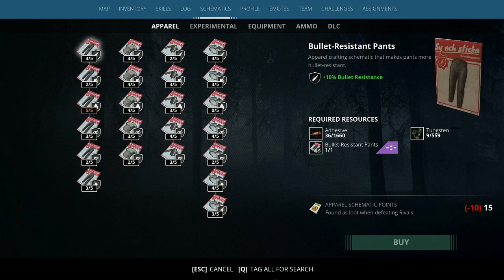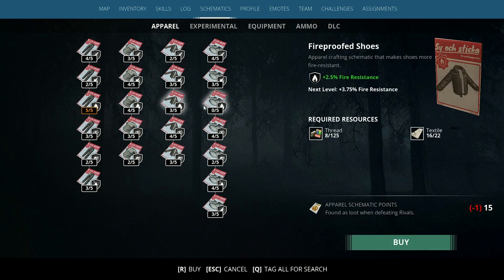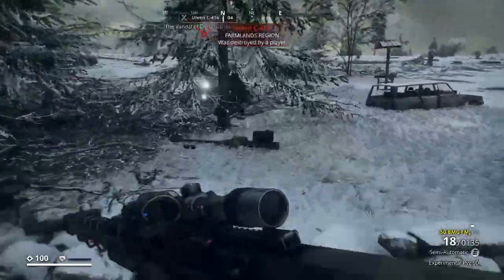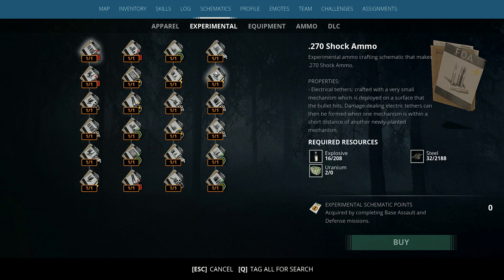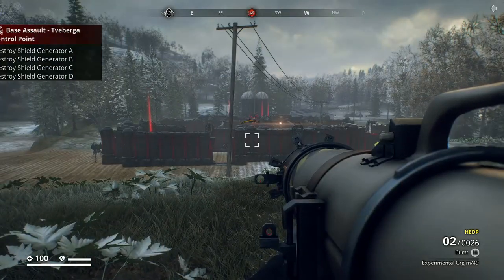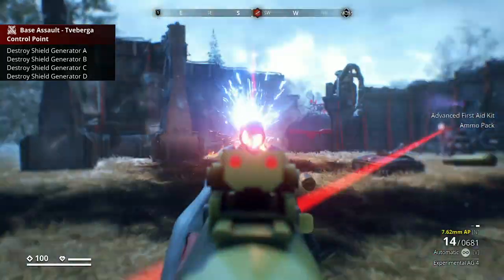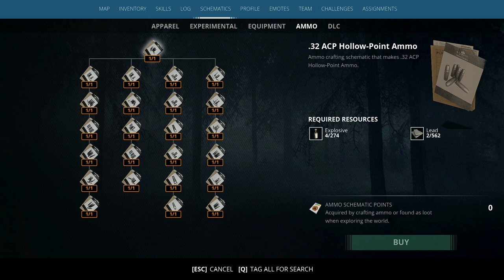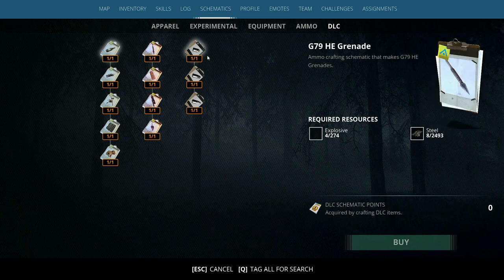GENERATION ZERO | How To Get All Schematics !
Check out their site, get yourself some amazing gaming gear!  AlphaRigs donates money from all sales to Children's charities.